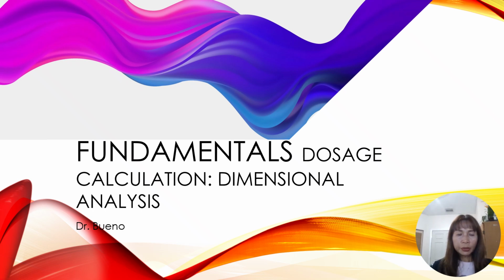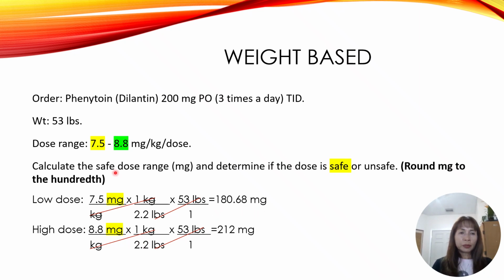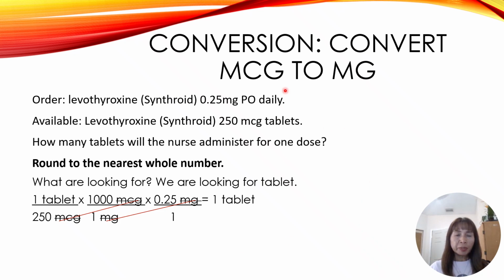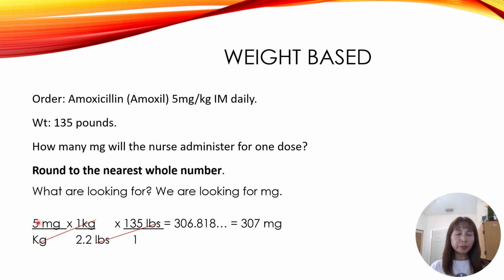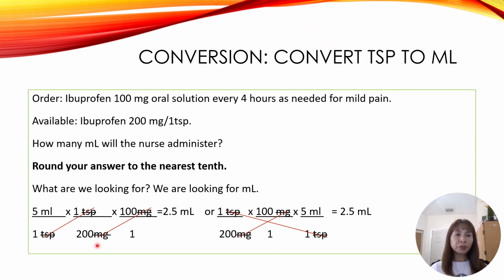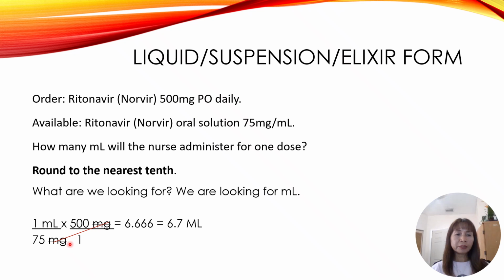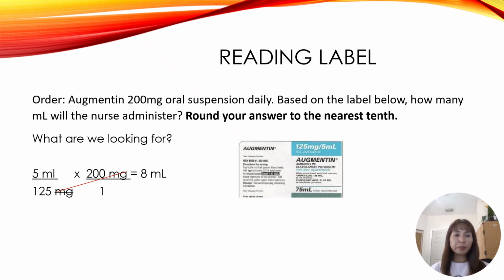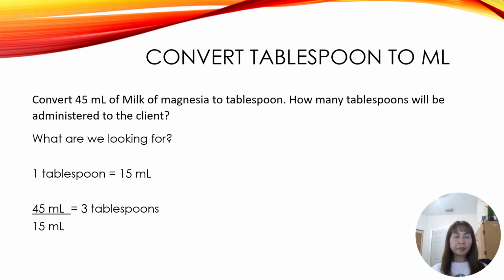Fundamentals Dosage calculation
This video is designed for Fundamentals of Nursing students who need additional support with dosage calculations using the dimensional analysis method.